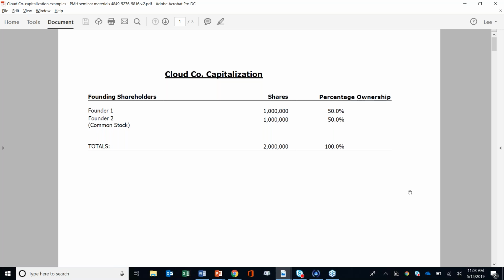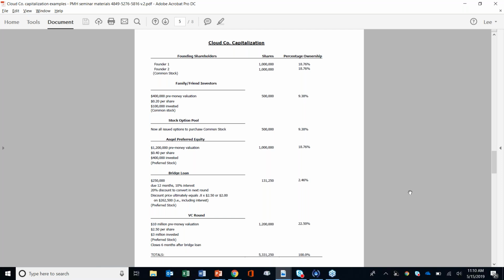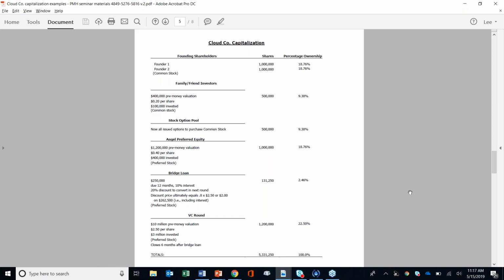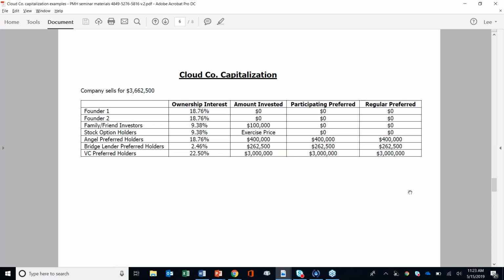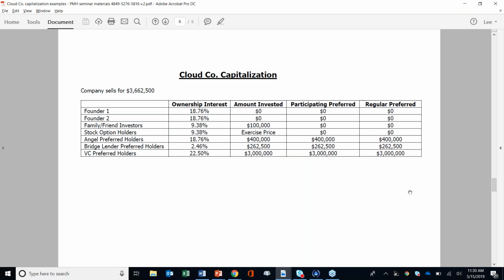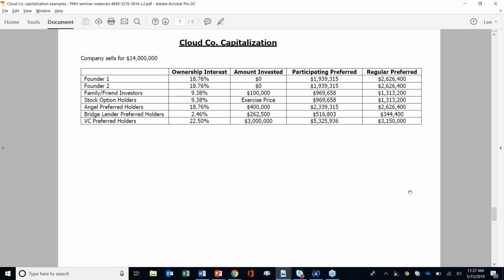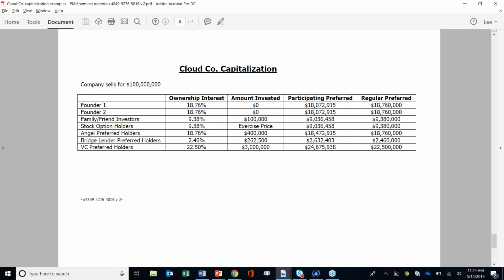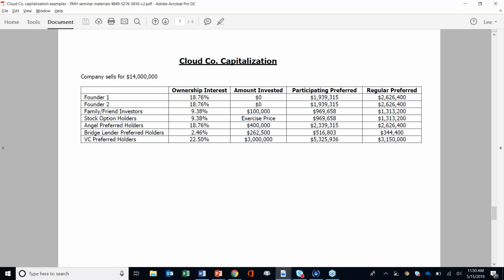Cap Tables 101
SC Launch and Learn: May 15, 2019
Hosted by Mason Hogue